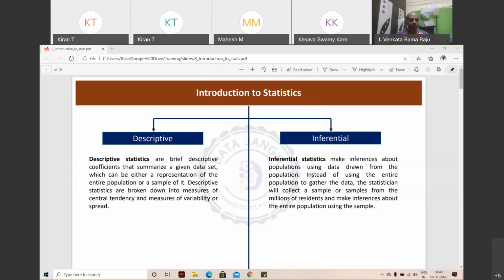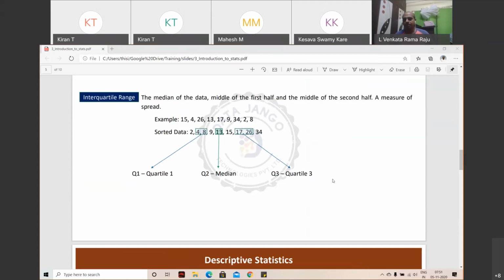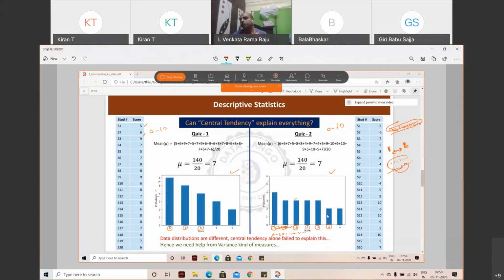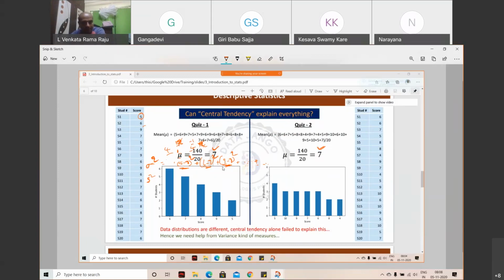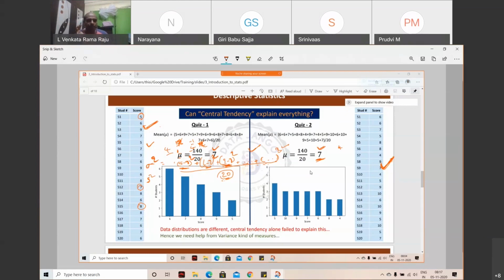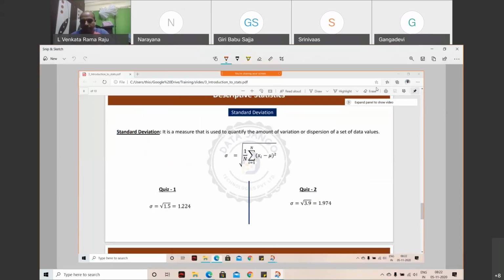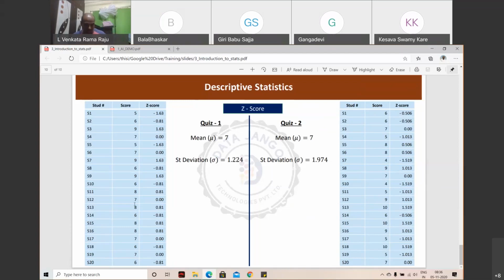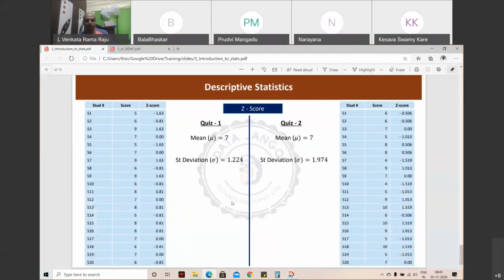5 Introduction to Statistics for Data Science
Day 5 Class Introduction to Statistics for Data Science